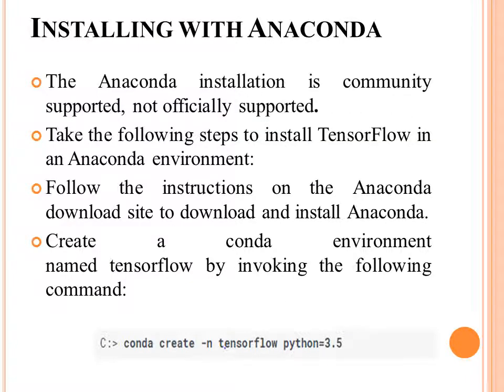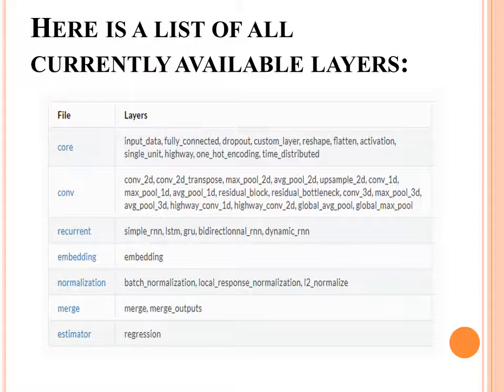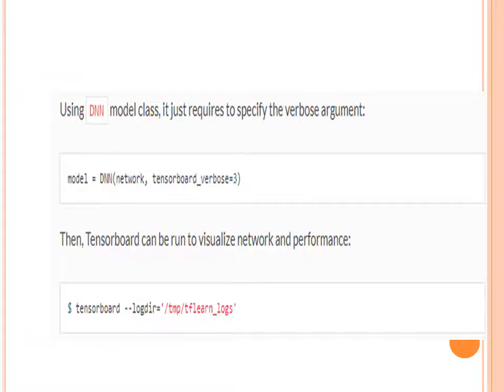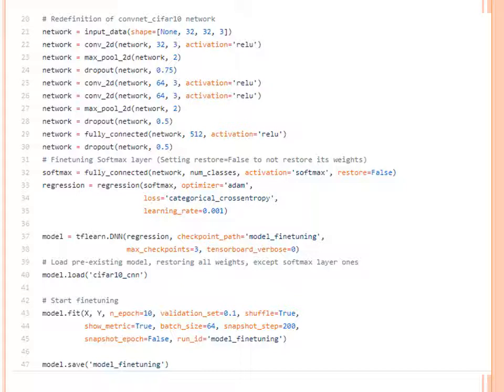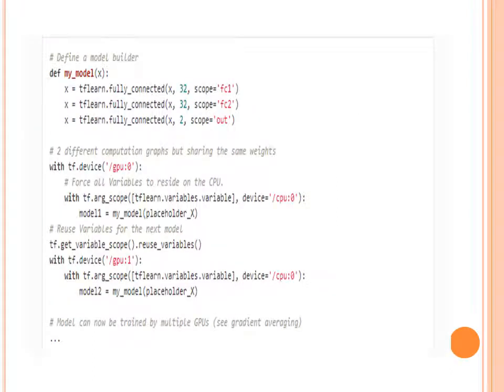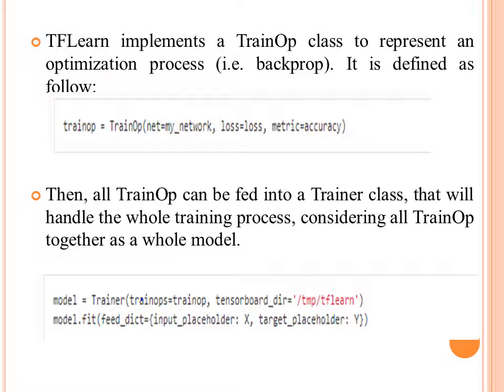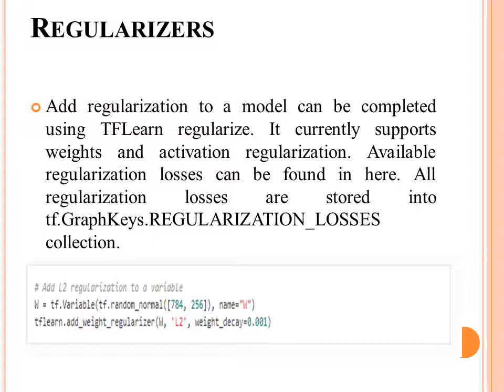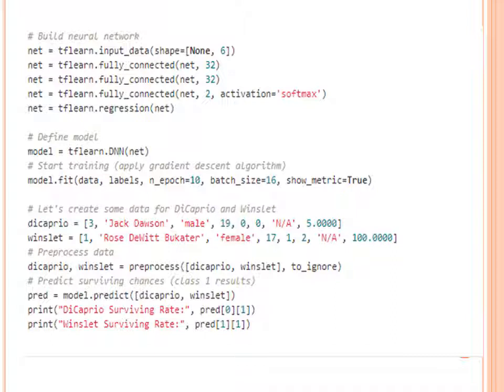TFLearn Divya Phd E17SOE826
This video is an tutorial of TFLearn,tensor flow. It contain an example of deep learing based network classifier.